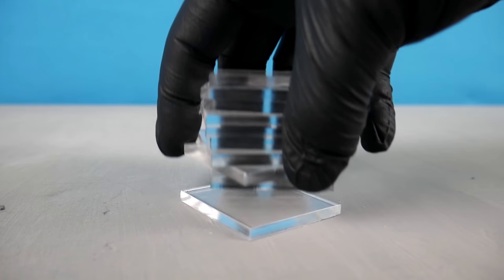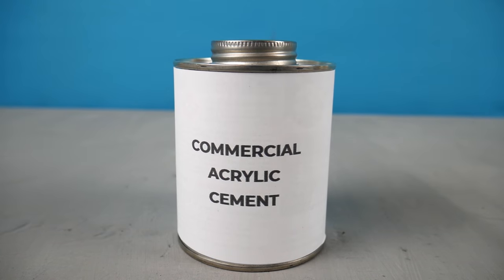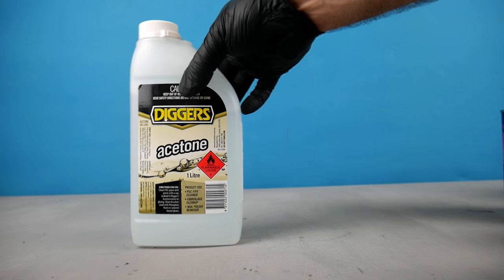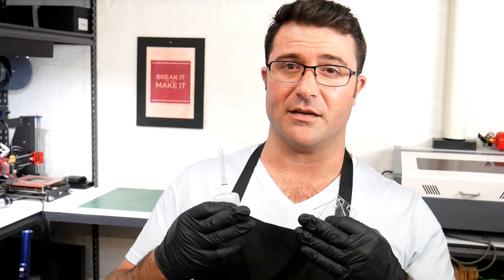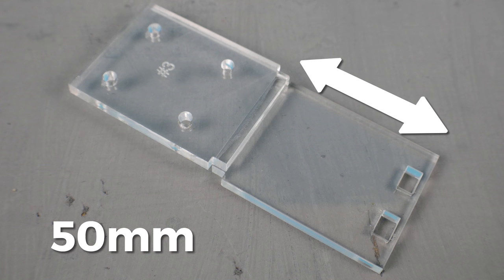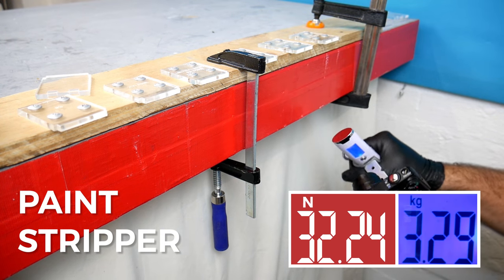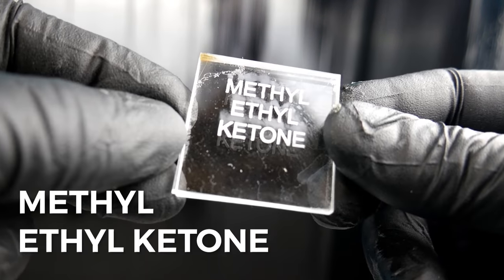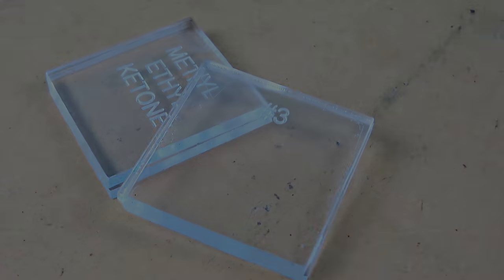How To Bond Acrylic Sheet Without Acrylic Cement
An investigation into alternatives to acrylic cement with things found at the hardware store.
RUN by Till @tillbeats
WARNING:
BREAK IT TIL YOU MAKE IT!